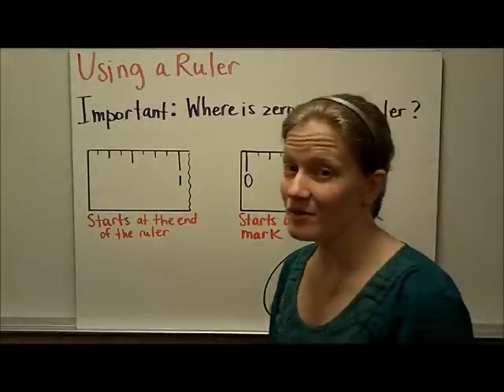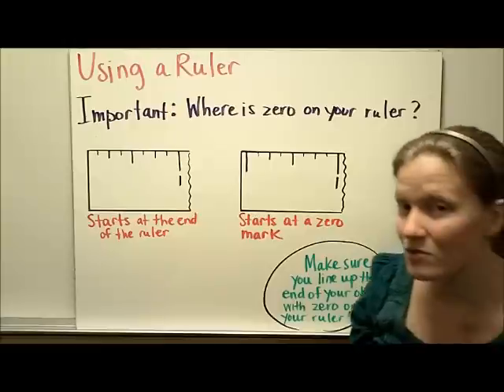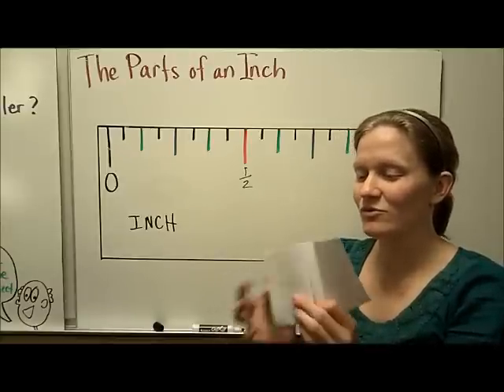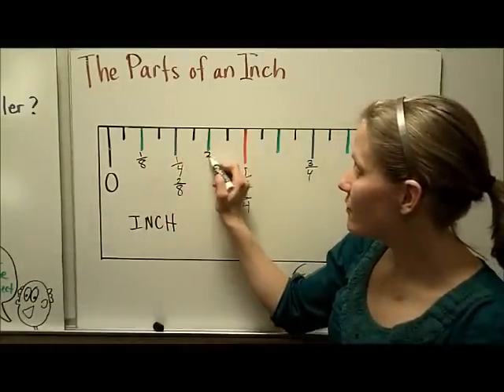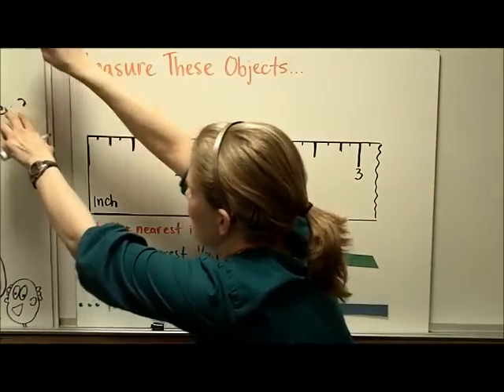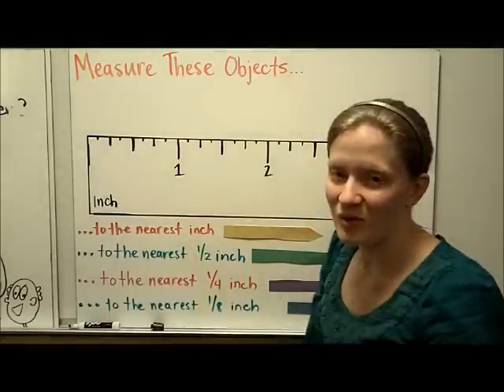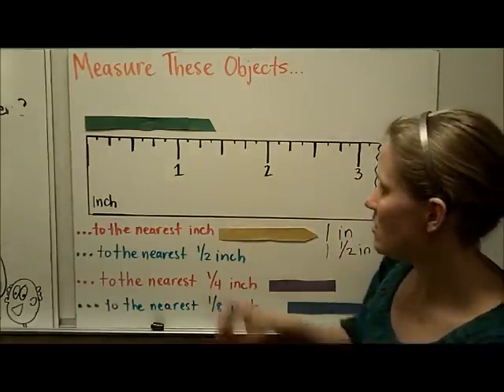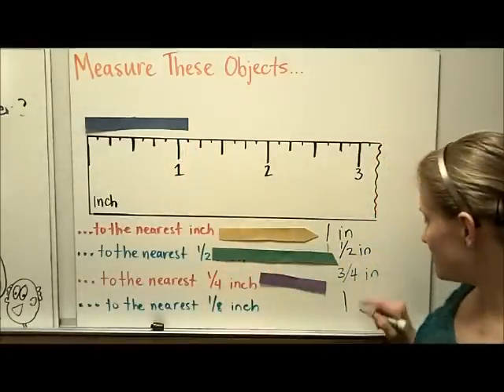Customary Units of Length Part 2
VA SOL 4.7 and 5.8  Using a ruler:  Where is zero on your ruler?  Shows parts of an inch up to sixteenths.  Shows examples of measuring several objects in inches.